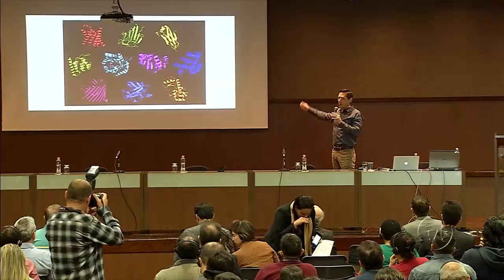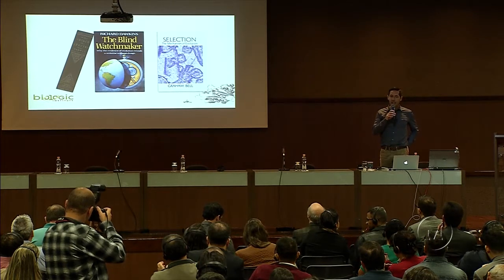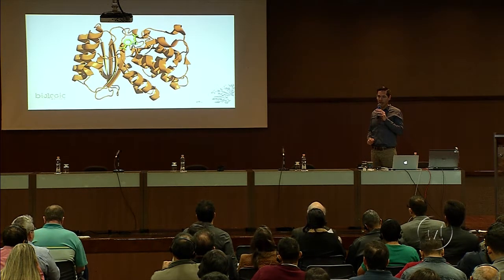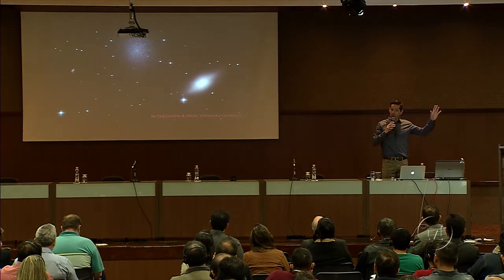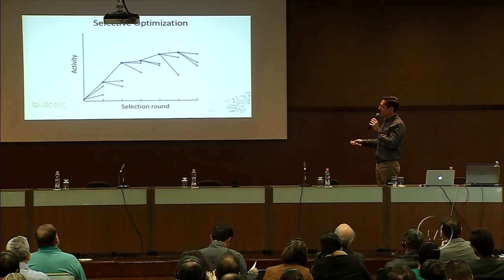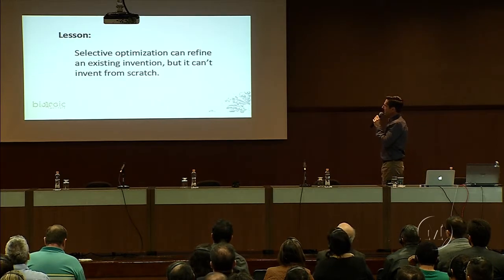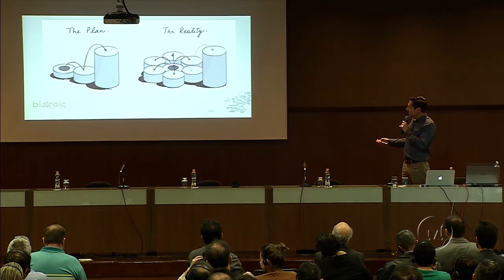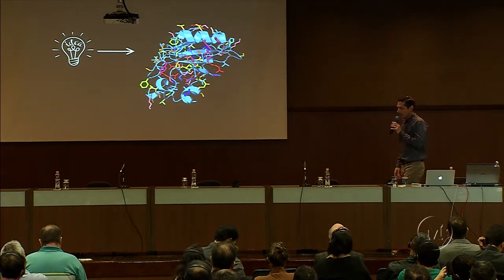Palestrante Douglas Axe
Cerimônia de Lançamento do Núcleo de Pesquisa Mackenzie em Ciência, Fé e Sociedade.
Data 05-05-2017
UNIVERSIDADE PRESBITERIANA MACKENZIE - 2017